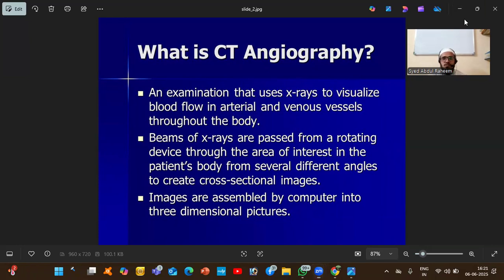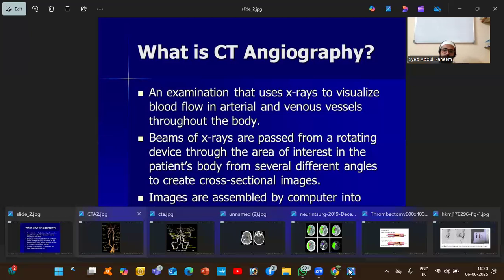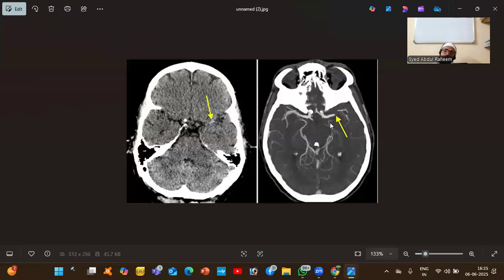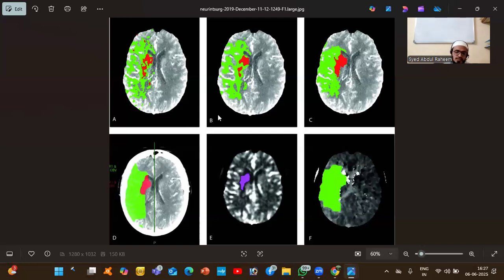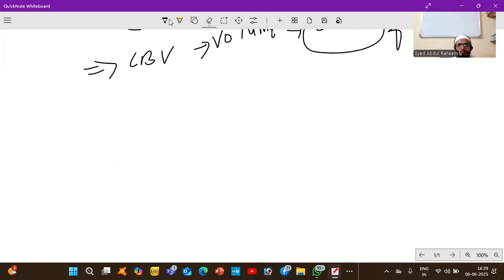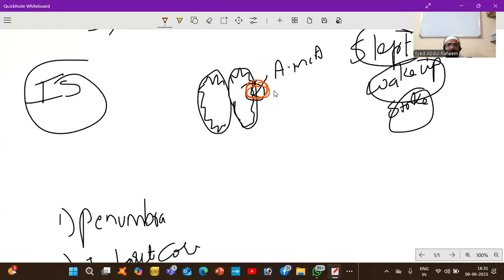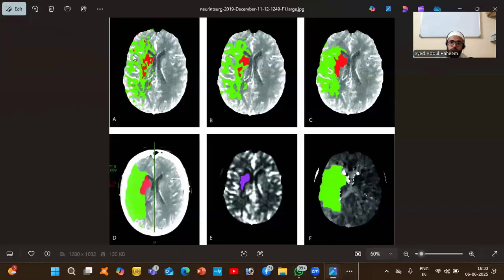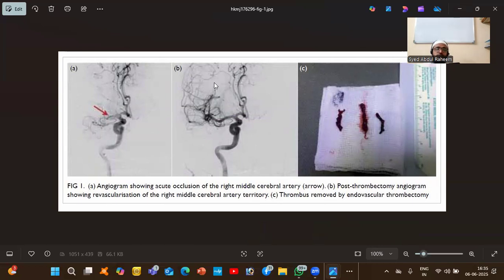RADIOLOGY PART 20 IN NEURO